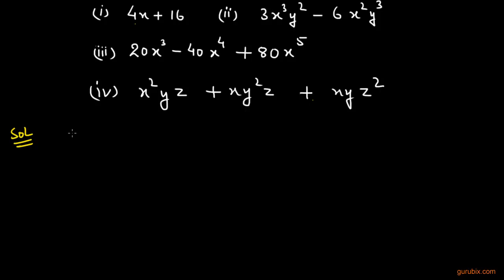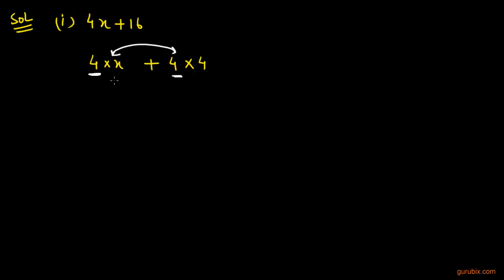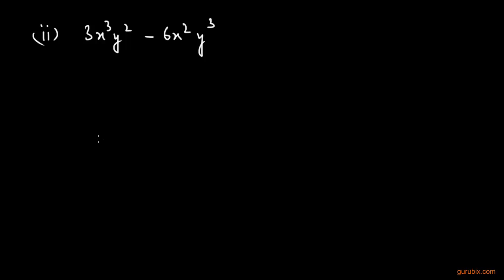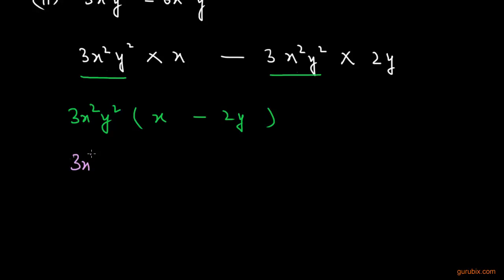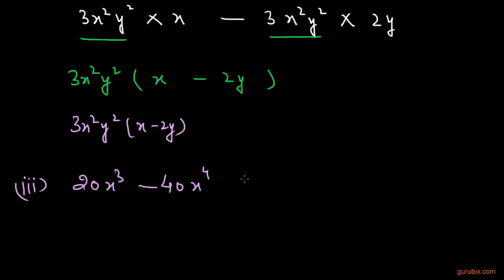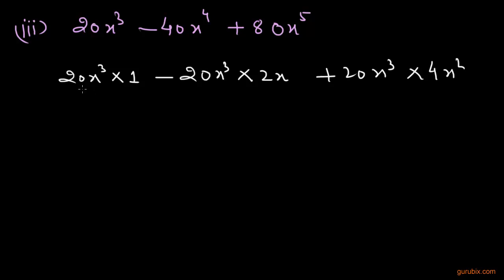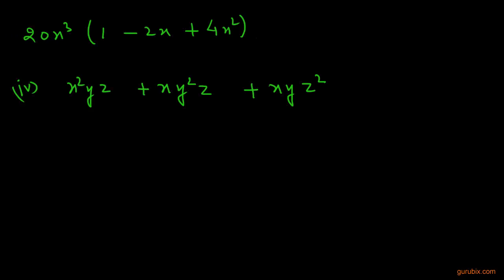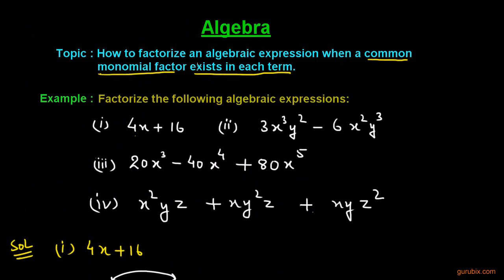How to factorize an algebraic expression when a common monomial factor exists in each term.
In this video, factorization of algebraic expressions when a common monomial factor exists in each term is elaborated with four examples.